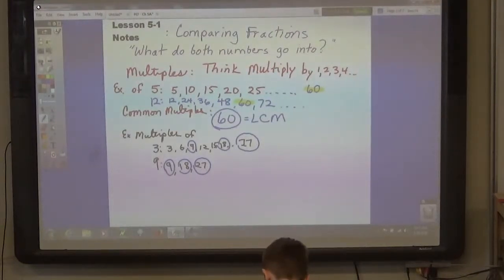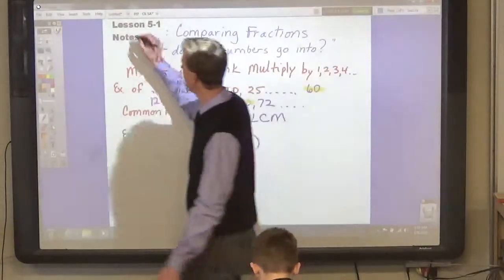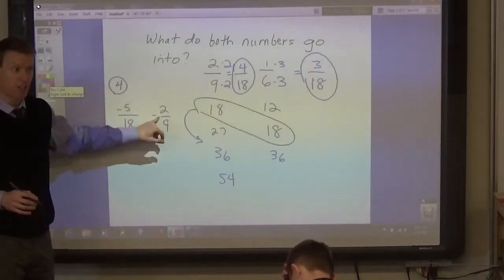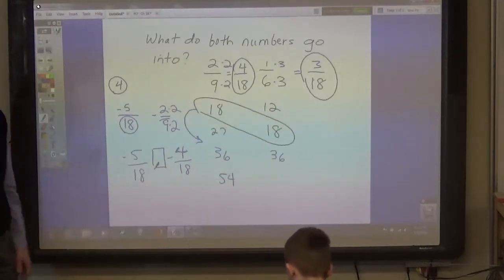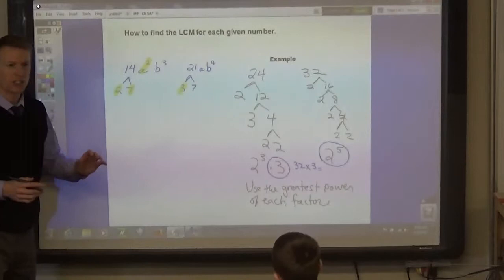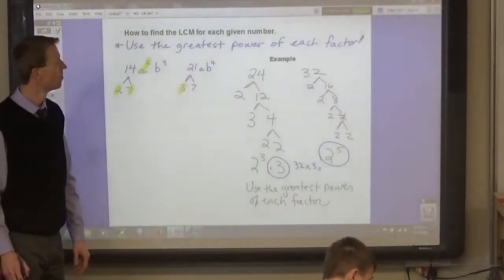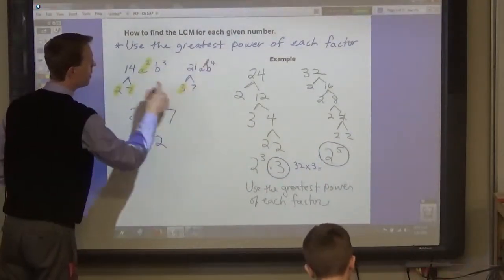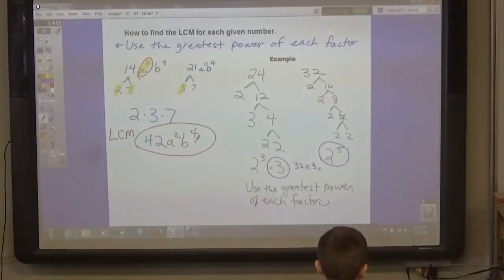M7 Lesson 5 1 Comparing Fractions